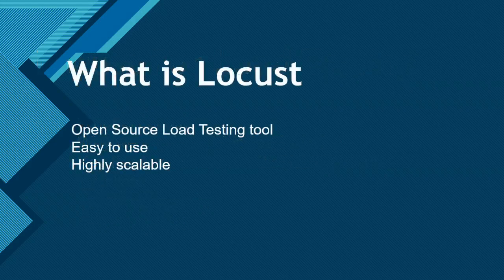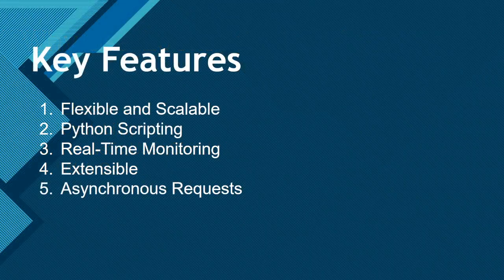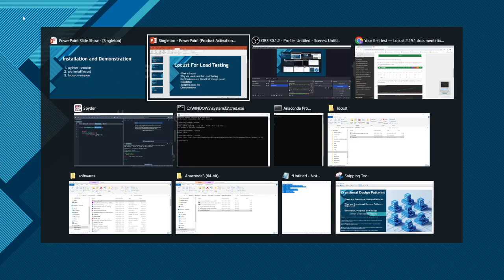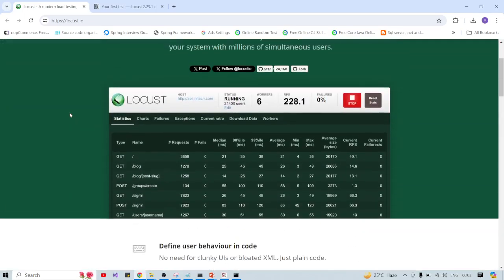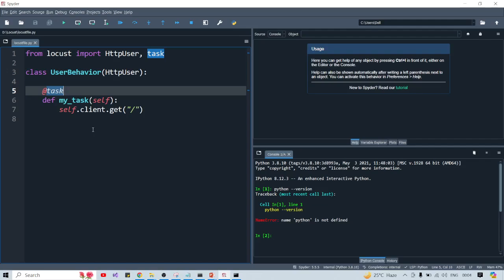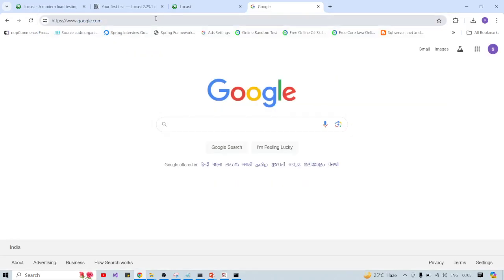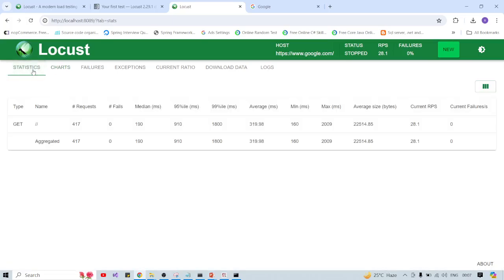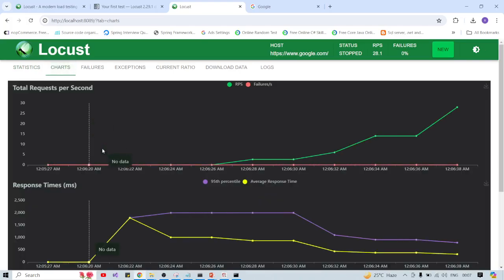Load Testing with Locust: A Step-by-Step Guide with Locust Features, Installation and Demonstration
In this video, we'll dive into basics of Locust, a powerful open-source load testing tool. You'll learn how to set up and run load tests to simulate user traffic and demonstration of how it can be used with a simple endpoint like google.com . We'll cover the basics of Locust, writing test scripts, running distributed tests, and interpreting the results.

Chapters :
0:00 - introduction
0:24 - What is Locust
0:56 - Why use Locust for Load Testing
1:36 - Key Features of Locust
2:22 - Installation
3:45 - Demonstration

Whether you're a developer, QA engineer, or just curious about performance testing, this tutorial will equip you with the knowledge to effectively use Locust for load testing.